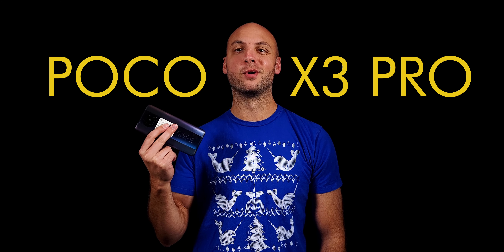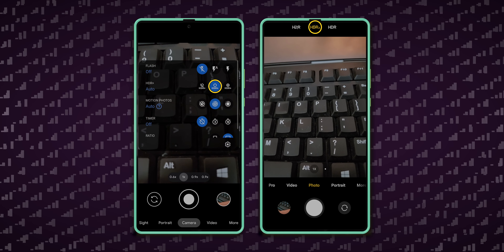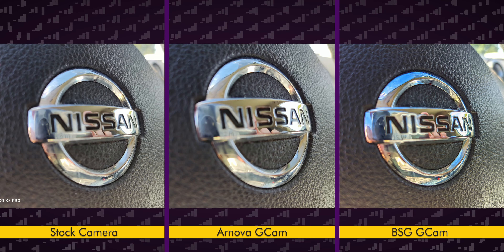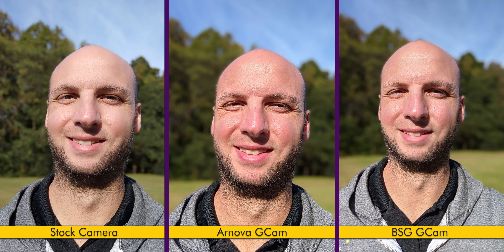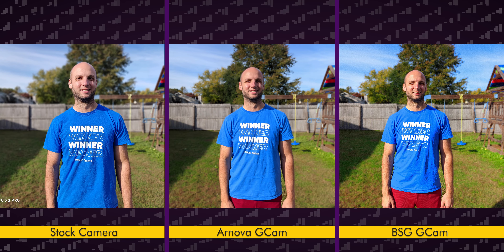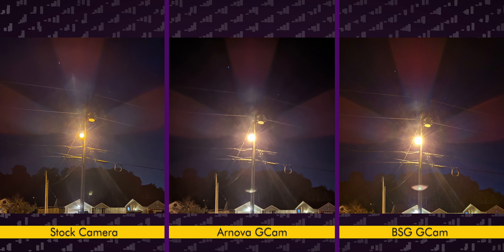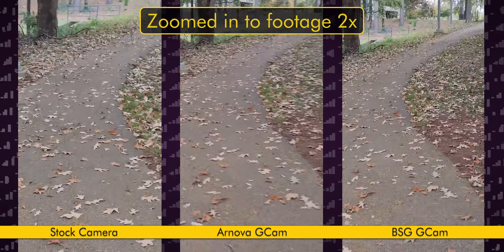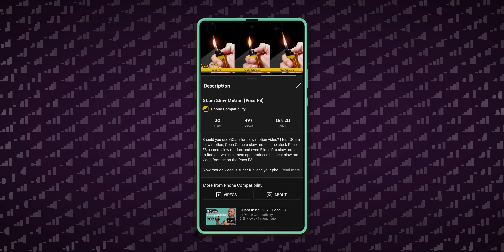GCam Poco X3 Pro (GCam vs Stock Poco Cam)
GCam Poco X3 Pro: How is GCam on the Poco X3 Pro? I test two different Google Camera Ports against the stock Poco camera app and tell you which I think is the best. It's stock Poco camera vs GCam for night shots, portrait mode, selfies, and more!

The two GCam Poco X3 Pro ports I test are from developers BSG and Arnova8G2. I just tested the default mode that both GCam's open with, which is HDR+. The stock Poco camera on the X3 Pro defaults to HDR Auto, so it does not always take an HDR shot, but you can force it to only take HDR photos, and you can also turn on AI mode--these modes can shift the images the stock Poco camera produces substantially, and make them look closer to the images from the GCam's.

As far as a GCam video test, I only included footage that should've been much more stabilized. Compared to the stock Poco camera (which looks stable but with poor quality) the GCam footage is practically unusable. In general, GCam video quality is pretty poor on every device I've tested--the Poco X3 Pro is no exception.

I hope you enjoyed this Poco X3 Pro gcam vs stock video!

If you are curious about slow motion footage from GCam on a similar device, you can check that out here:

Daily phone (for now): Poco F3

Camera (Yes! I film with a phone): Samsung Galaxy S21 Ultra

Video Editing Computer: 2020 M1 MacBook Pro